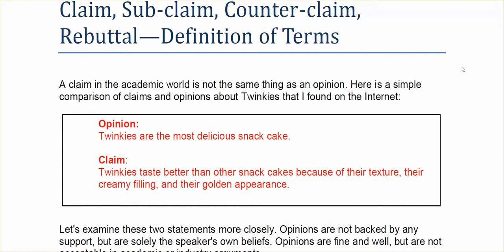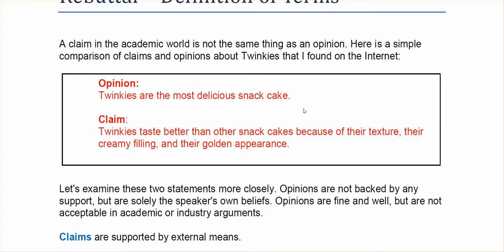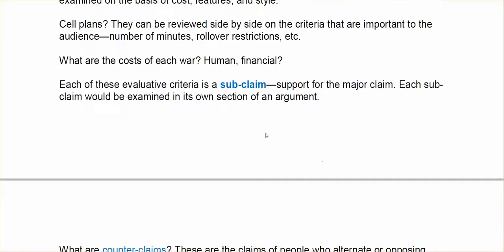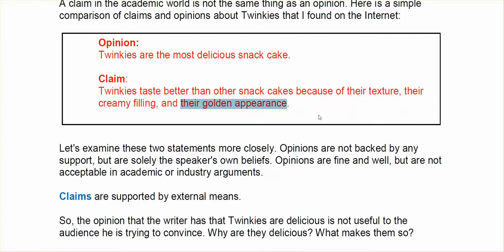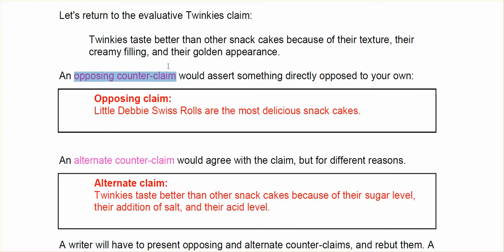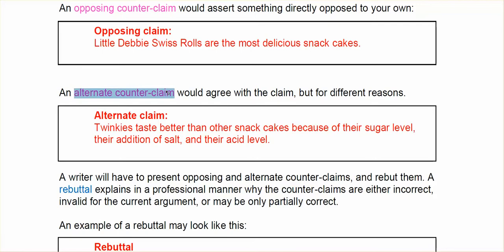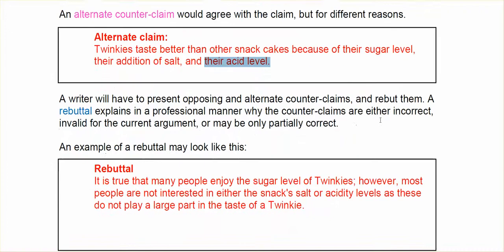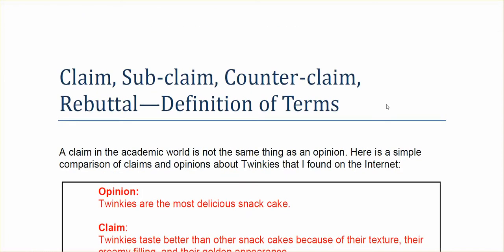Claims, sub, counter, rebuttal